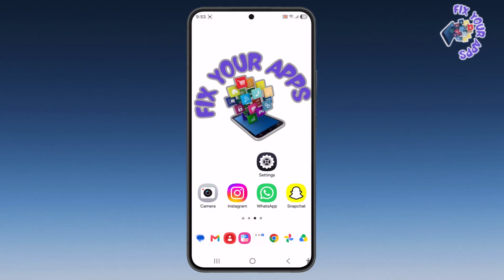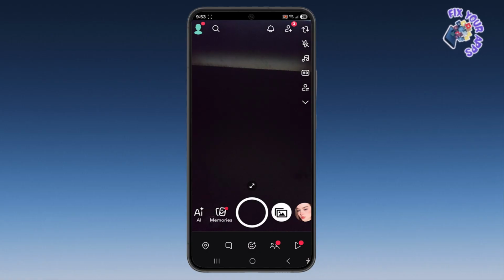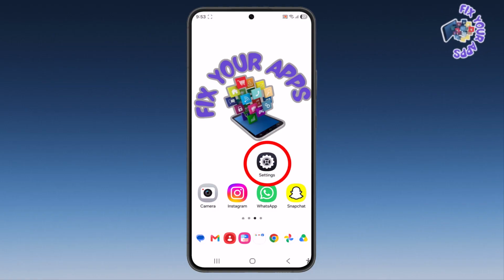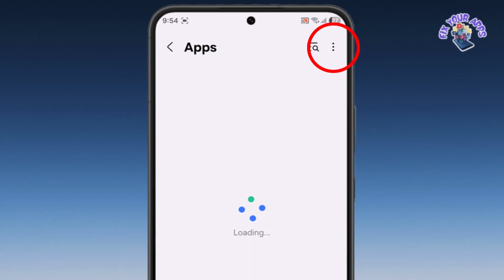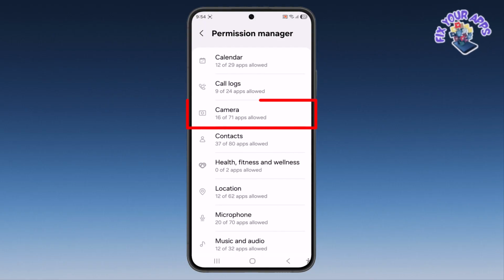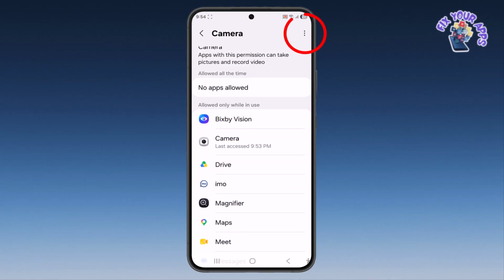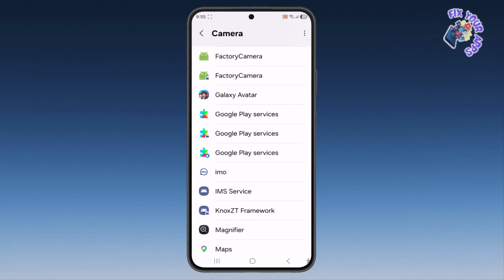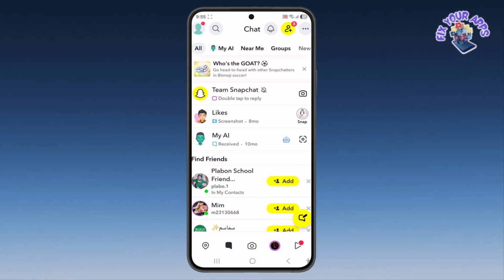How to Turn Off Green Dot on Android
Who doesn't get scared when a green dot suddenly lights up in the top right corner of the phone? I felt the same way when I saw it for the first time. It felt like someone might be recording my video secretly. There is nothing to fear. It is actually a signal for your privacy. This light appears when the camera is on. But you can control it very easily if you want. I am showing you step by step how to stop camera access for unwanted apps.

00:00 - Why does the green dot light up?
00:41 - Ways to reduce privacy risks.
01:11 - Finding the permission manager.
01:54 - Rules to turn off app permissions.

Let me know if this method worked on your phone. You can also tell me if you want a video on any other problem in the future. This tutorial on Android phone security settings will ensure your privacy protection. You can always use your phone without worry if you follow these correct rules to turn off the green dot.